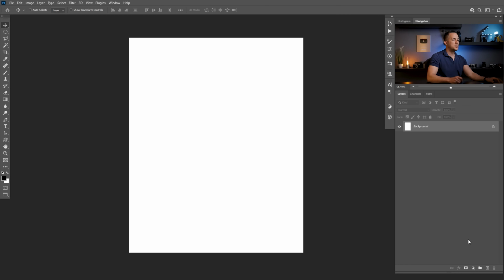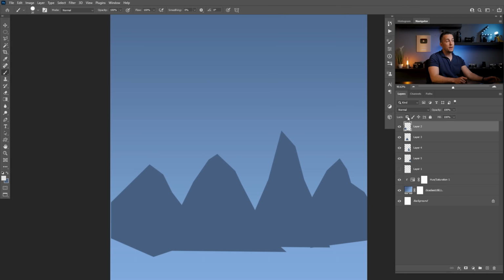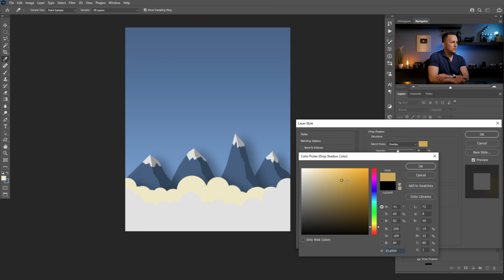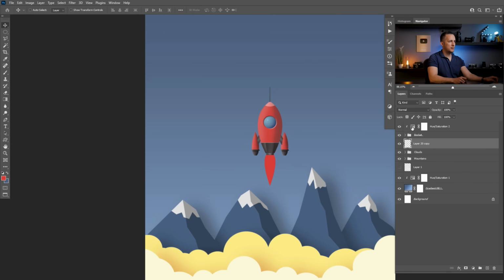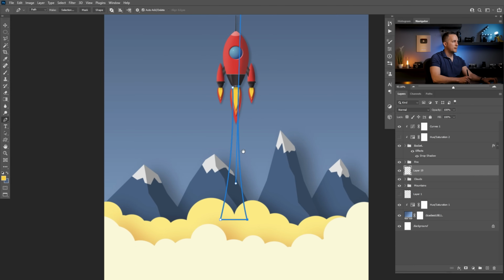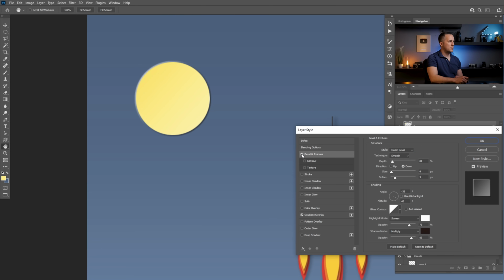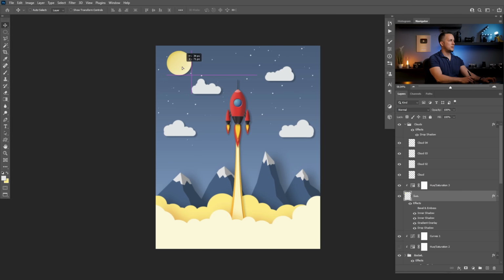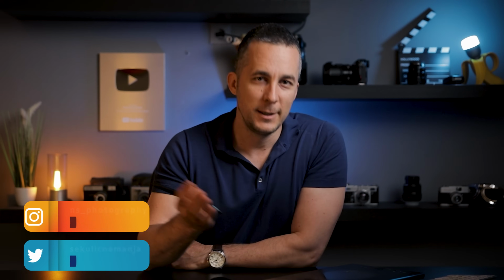Paper Cut Out Illustration Effect in Photoshop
In this video you will learn how to make this really cool and easy paper cut out type of illustrations in Photoshop from scratch.

If you want to learn more about 2D drawing in Photoshop, check my other videos in the series: